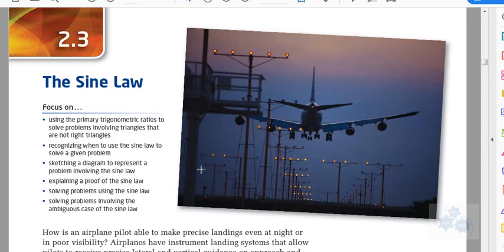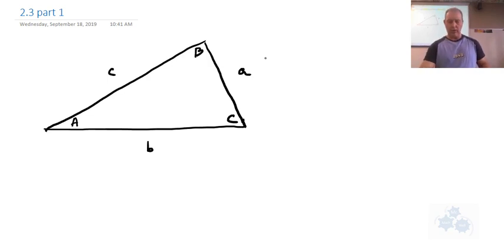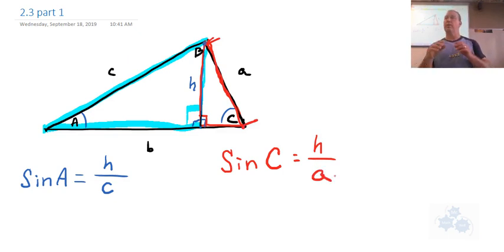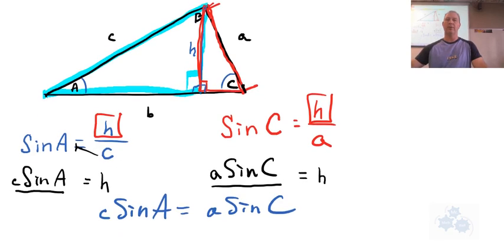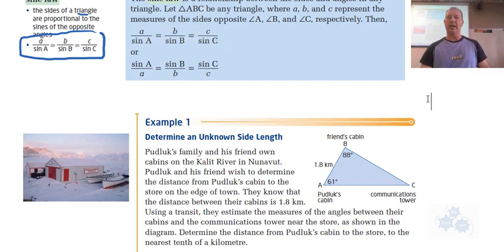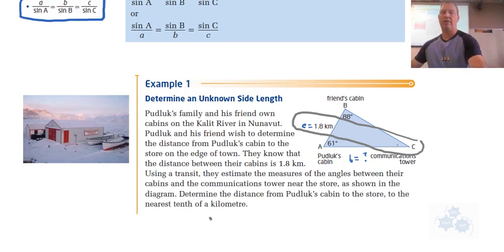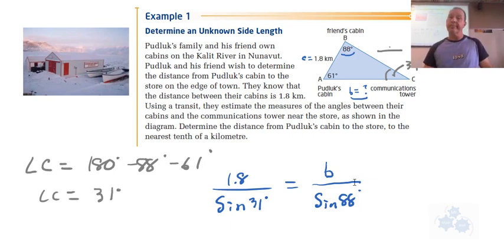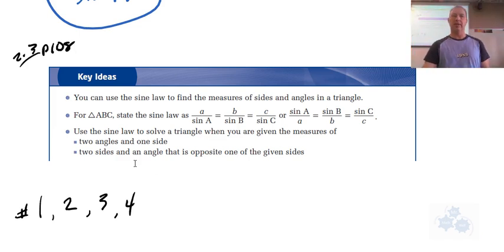PC 20 2.3 Sine Law (1of2)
In this video you will how the sine law is developed and how to use it to solve for missing parts of triangles!
The Ambiguous case is covered in videa #2 of this section